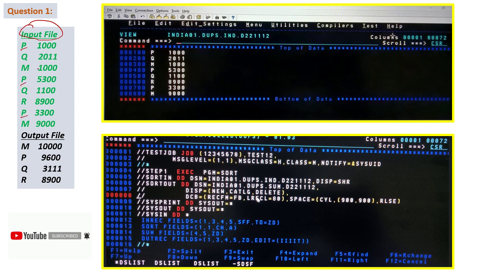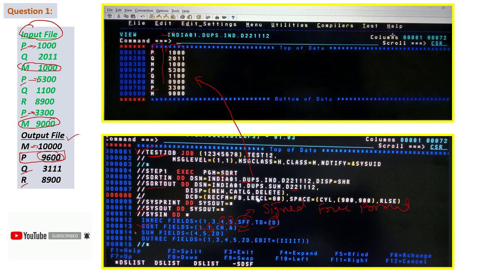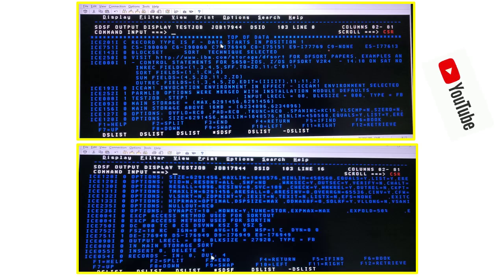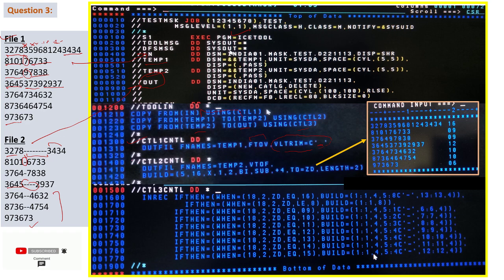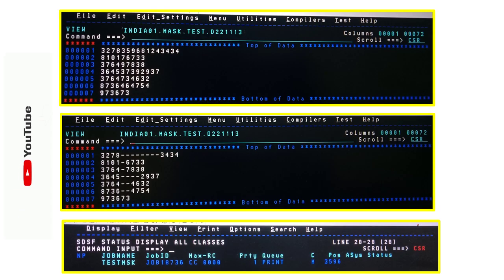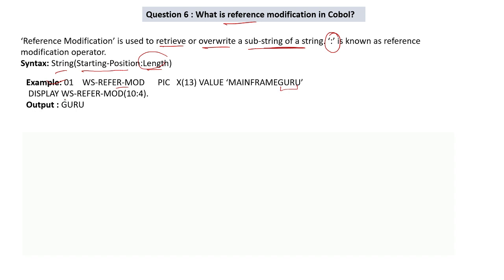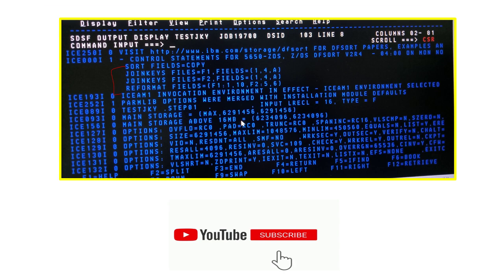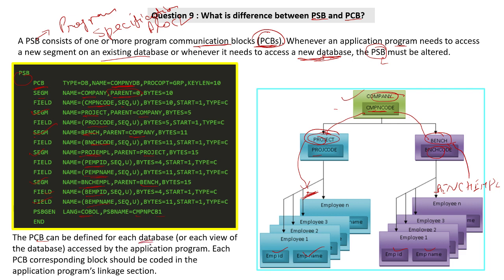TSYS Mainframe Interview Questions and Answers with Experienced more than 3 years | Mainframe Guru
Question 1 : There are multiple values for a record, you need to add or sum those values for particular record and show them in output file.
Question 2 : How many time duplicate records occurs in input file?
Question 3 : Mask the middle digits of records but show only first 4 and last 4 bytes of record.
Question 4 : How do you identify whether sub-module calling is static or dynamic?
Question 5 : What is use of alternate index?
Question 6 : What is reference modification in Cobol?
Question 7 : How would you perform inner join key in JCL?
Question 8 :  How can you do this in COBOL to join the records from multiple file?
Question 9 : What is difference between PSB and PCB?
Question 10. What is maximum length of numeric data type in COBOL?
If there is any mistake or problem, please ignore and try to correct that by commenting in below box.
It is not possible to grow without your support toward this channel. I'm trying my best to direct information related to mainframe to you.
@venkatsince2010 @KumarITChannel - Please approach these channel also if you want to learn mainframe.